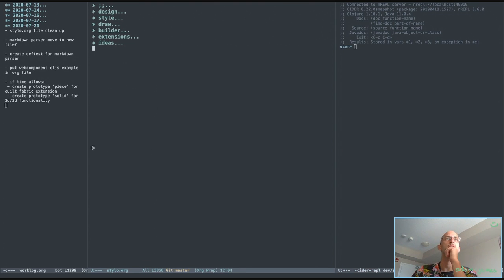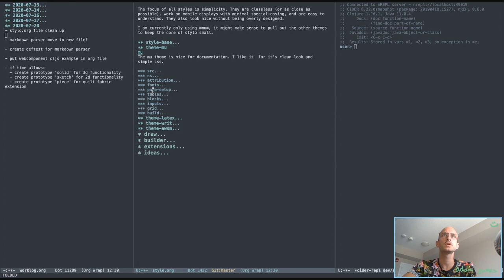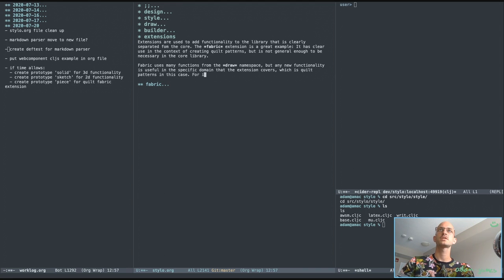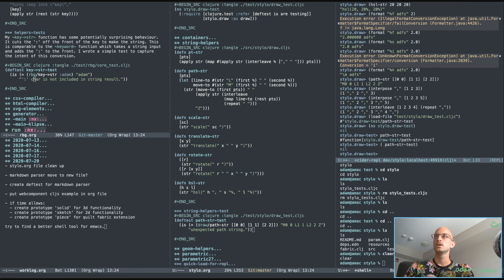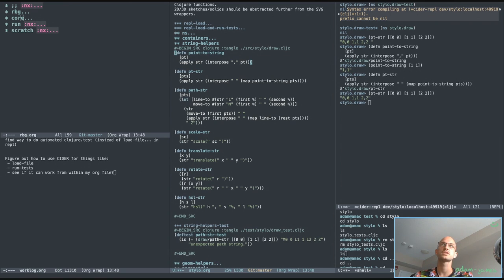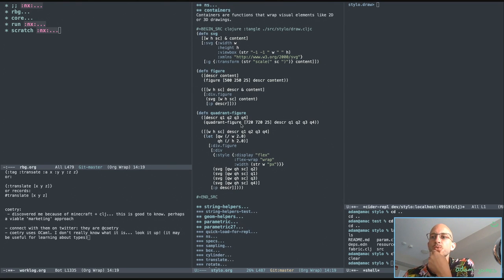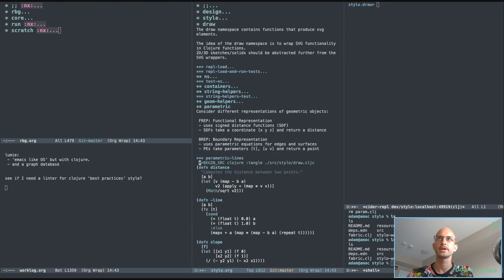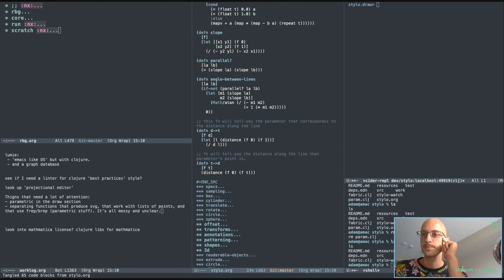Clojure dev. VOD 32